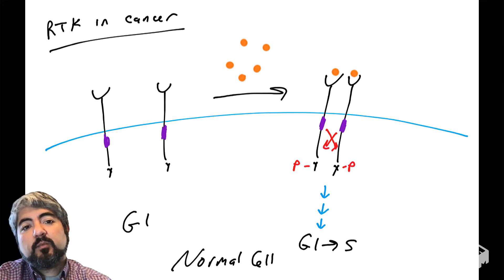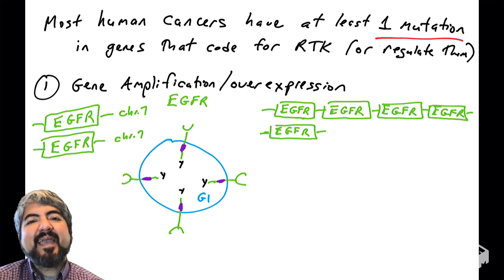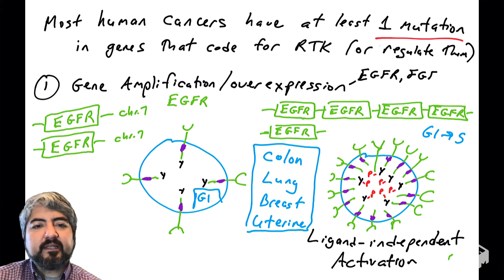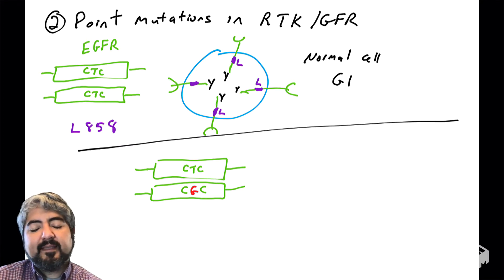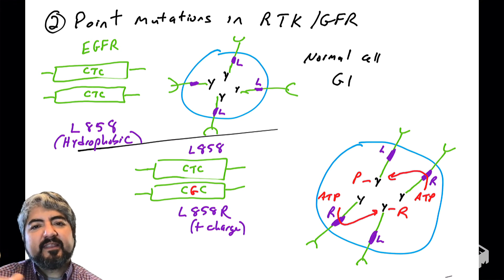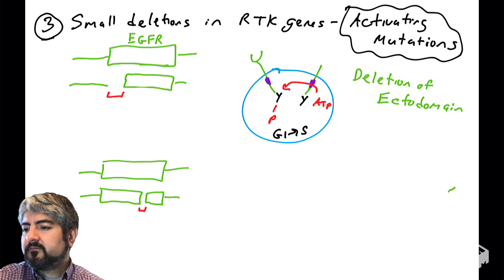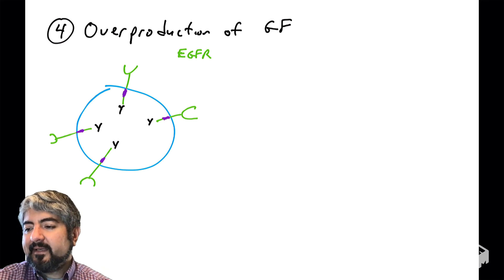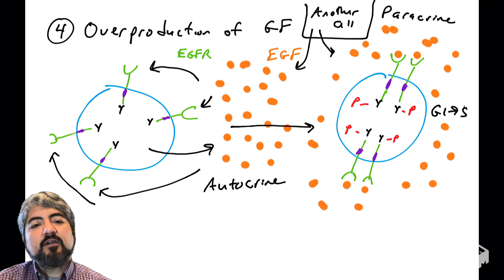RTKs (Receptor Tyrosine Kinases) and their role in cancer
RTKs play a huge role in cancer. Learning objectives for this video:
- Describe how mutations in the genes RTK/GFR could signal for growth in the absence of growth factors.
- List the different ways in which the genes for RTKs are mutated in human cancer cells, and the effect of the mutation on the protein and its activity/function, and know examples.
- Describe how overproduction of GF, by autocrine and paracrine signaling, could lead to cancer.